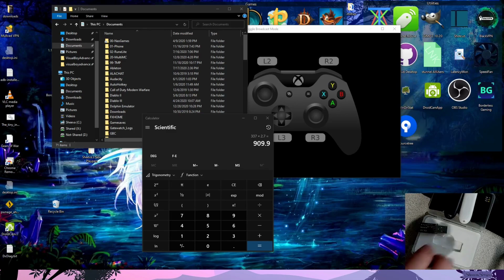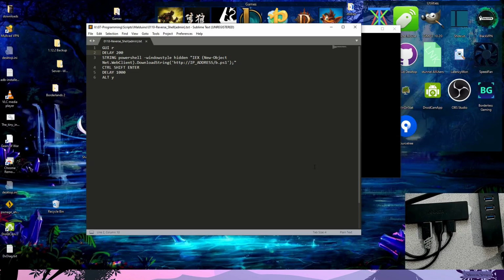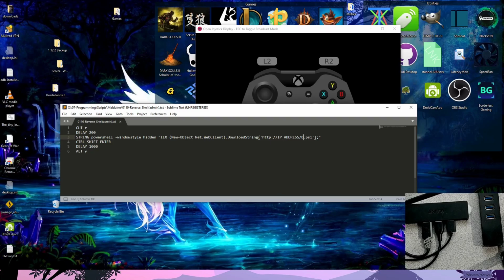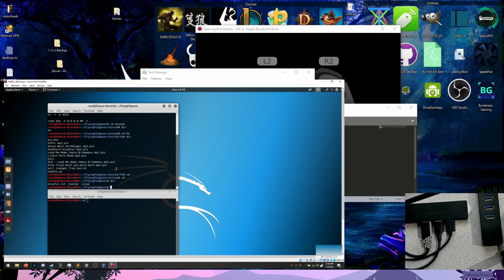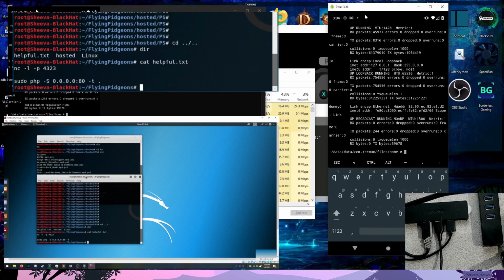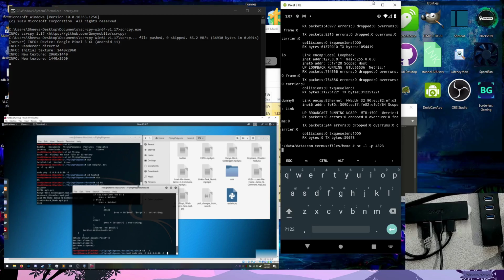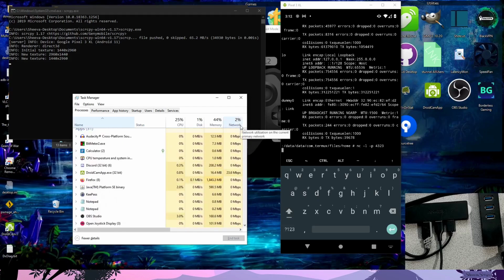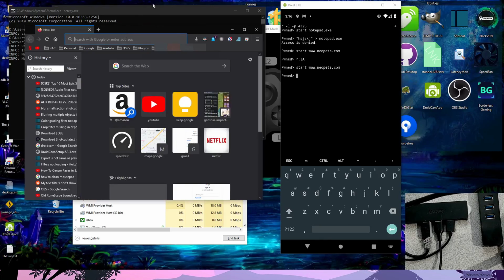Reverse-Shell with Malduino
00:00 - Intro / Excuses
00:58 - Prank Script (description)
02:17 - Prank Script (demo)
05:41 - Main Script (description + extra info)
06:41 - Main Script (comparison demo)
07:52 - Code overview (main script)
09:59 - Attacker's system walkthrough
12:58 - Skippable (poor explanations, some details are wrong here)
13:33 - Me being stupid
17:38 - Using a rooted Android as our Netcat attacker (why not?)
19:44 - Sudden realization
20:10 - Final scripts overview
24:18 - Expected behavior overview
26:09 - Full reverse-shell demo
28:16 - Proving it works

Not sponsored, he doesn't know who I am, but I have fun with this thing, and wanted to share my projects with the world.